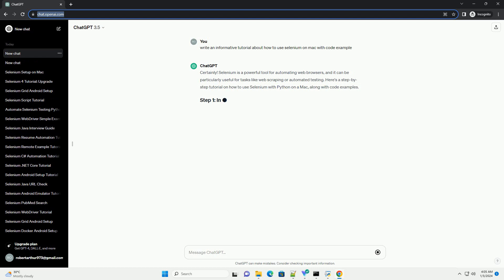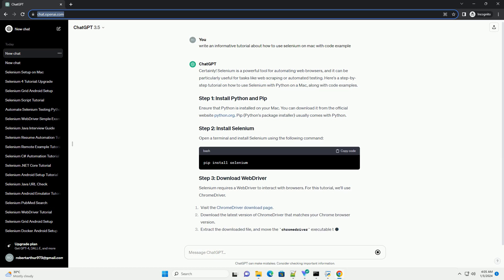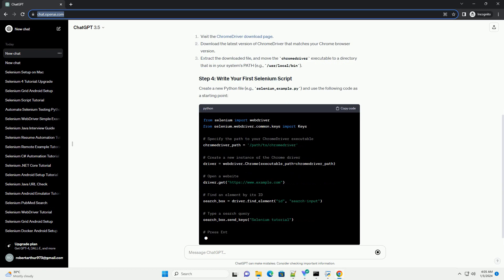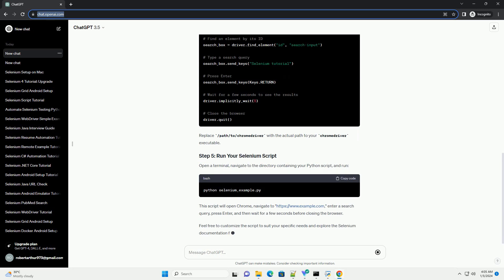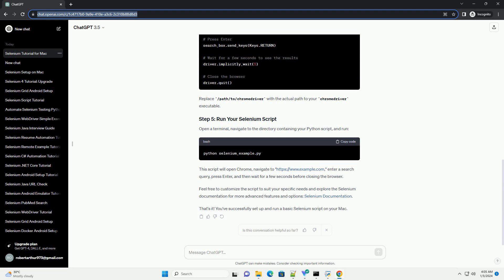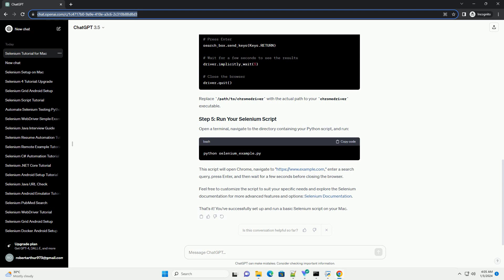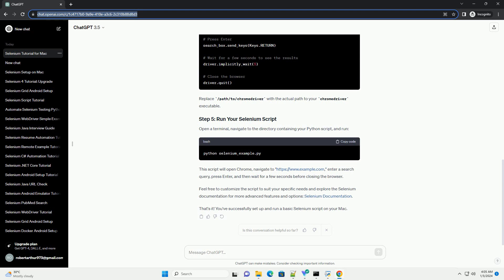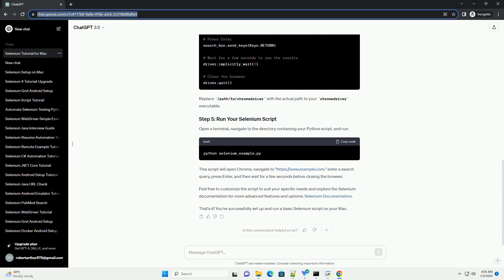how to use selenium on mac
Certainly! Selenium is a powerful tool for automating web browsers, and it can be particularly useful for tasks like web scraping or automated testing. Here's a step-by-step tutorial on how to use Selenium with Python on a Mac, along with code examples.
Ensure that Python is installed on your Mac. You can download it from the official website python.org. Pip (Python's package installer) usually comes with Python.
Open a terminal and install Selenium using the following command:
Selenium requires a WebDriver to interact with browsers. For this tutorial, we'll use ChromeDriver.
Create a new Python file (e.g., selenium_example.py) and use the following code as a starting point:
Replace /path/to/chromedriver with the actual path to your chromedriver executable.
Open a terminal, navigate to the directory containing your Python script, and run:
This script will open Chrome, navigate to " enter a search query, press Enter, and then wait for a few seconds before closing the browser.
Feel free to customize the script to suit your specific needs and explore the Selenium documentation for more advanced features and options: Selenium Documentation.
That's it! You've successfully set up and run a basic Selenium script on your Mac.
ChatGPT